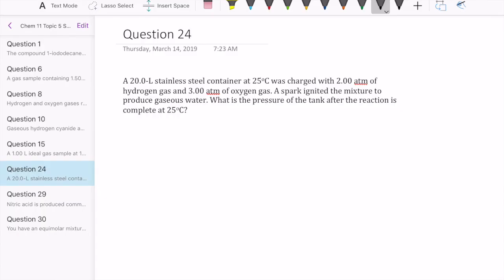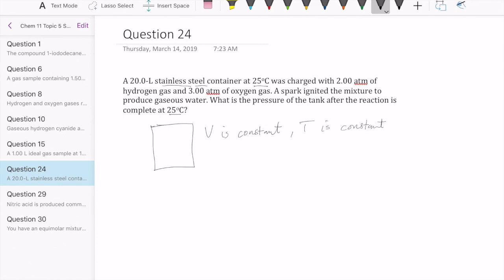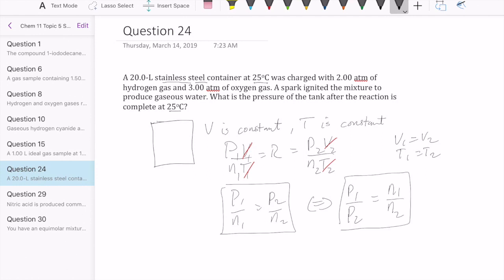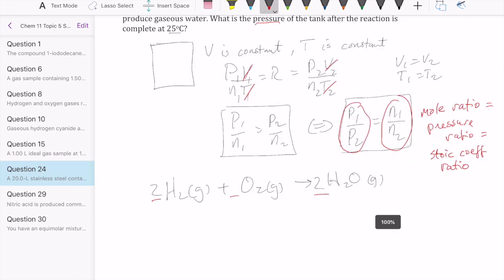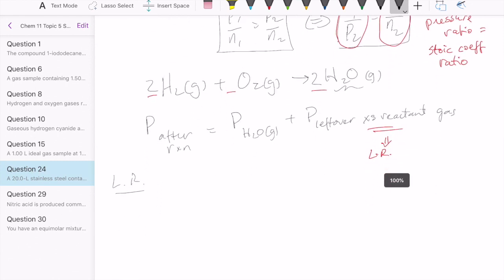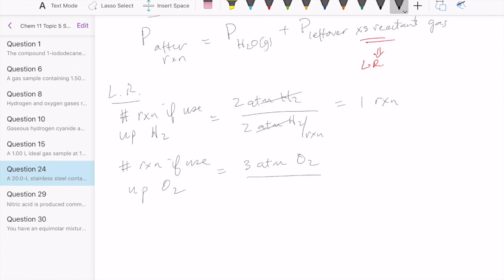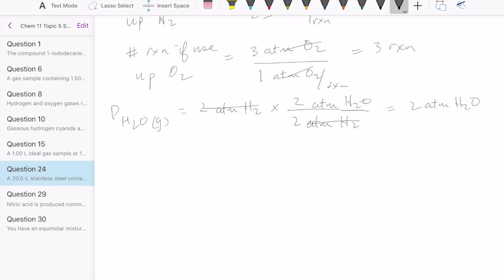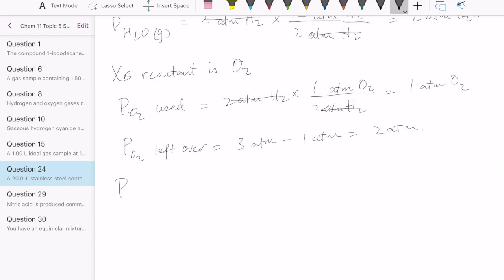Chemistry Problem Solving: Gas Stoichiometry to Determine Final Pressure in a Reaction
This video describes how to use pressure ratio in a gas stoichiometry problem to determine the final pressure left in a container after a chemical reaction.